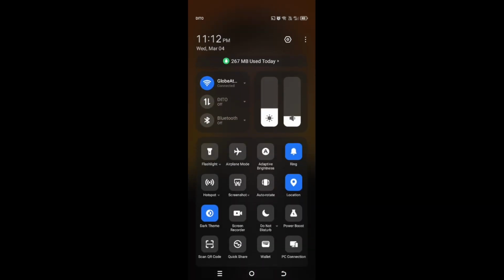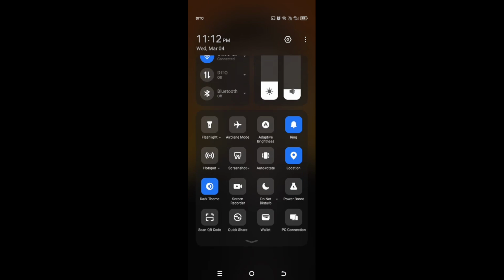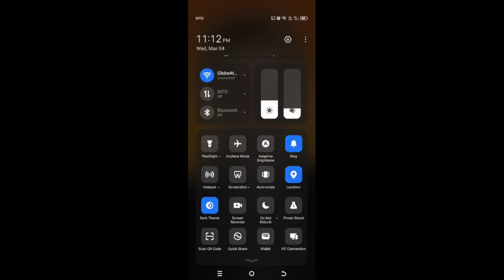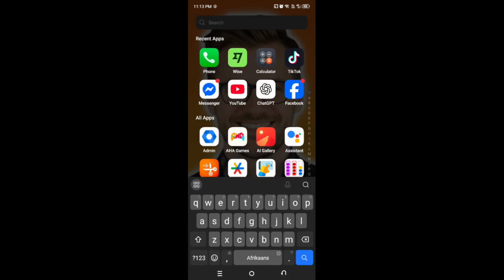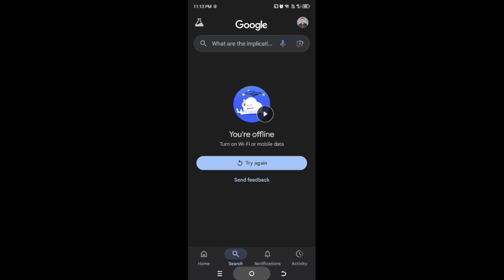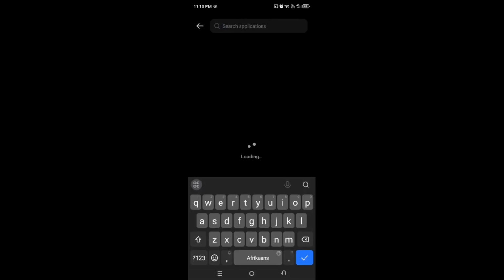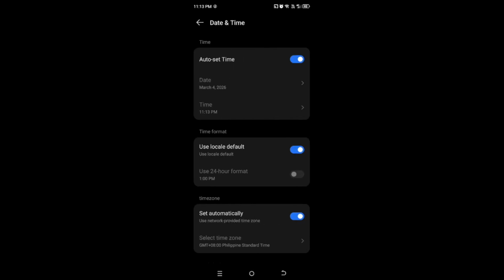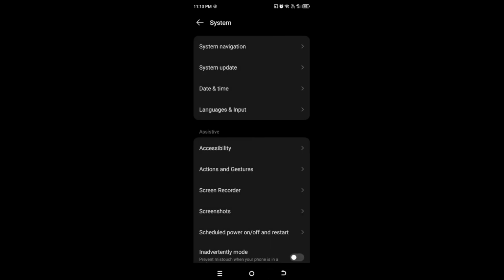How to fix webpage not available problem android (Latest Update)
How to fix webpage not available problem android

Learn how to fix the “Webpage Not Available” problem on Android in this step-by-step tutorial. If you’re seeing this error when trying to open websites, it’s usually caused by network issues, browser cache, or incorrect settings. This video will show you the easiest ways to solve it.

In this guide, you’ll learn how to check your internet connection, clear browser cache, reset network settings, and troubleshoot webpage errors on your Android device.

📌 In this tutorial you will learn:
• Why “Webpage Not Available” appears on Android
• How to fix the issue in Google Chrome and other browsers
• How to clear cache and cookies to load webpages
• Additional tips to prevent webpage errors in the future

This tutorial works on all Android smartphones and tablets.